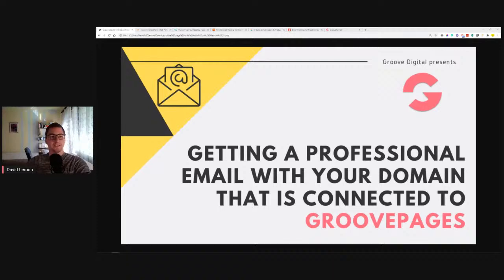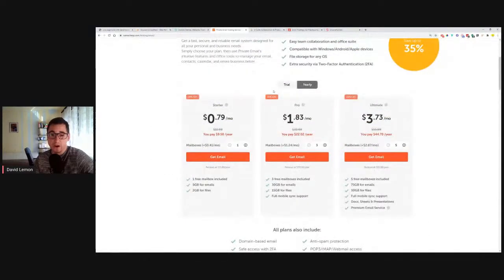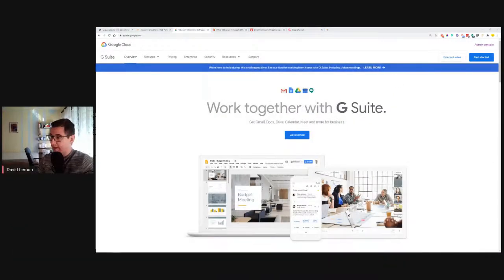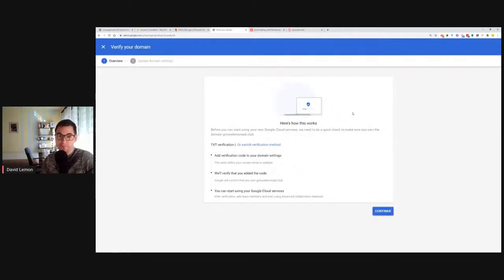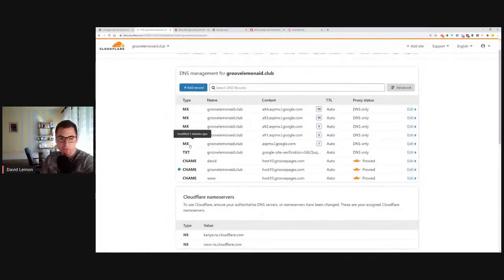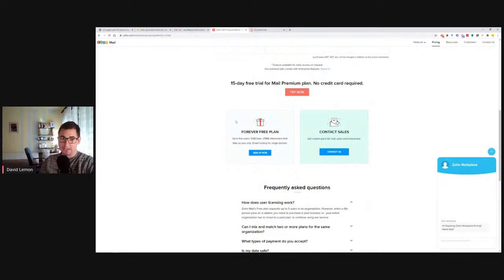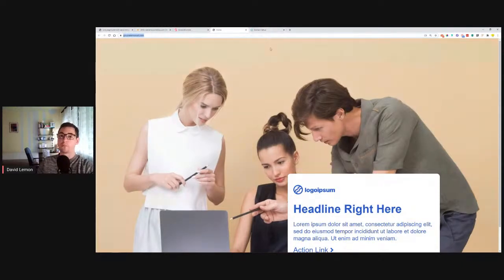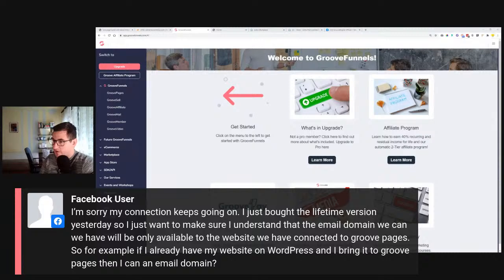Getting a professional Email Address with your domain that is connected to GroovePages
Timestamps:
0:00 – INTRO
2:29 – OVERVIEW
10:20 – GETTING AN EMAIL THROUGH NameCheap
14:04 – GETTING AN EMAIL THROUGH GSuite
15:26 – Will any of this change when GrooveMail comes out?
18:57 – How to Create a GSuite Account and Connect your Domain
32:39 – Editing Your MX Records in CloudFlare
41:00 – Why are you using CloudFlare over other domain providers?
44:47 – GETTING AN EMAIL THROUGH ZohoMail
54:13 – How are all of these email providers related to GroovePages? Why is our personal email connected to GroovePages?
1:02:26 – Call for More Questions
1:02:37 – Can you show me where to get started with GrooveFunnels?
1:04:32 – How do I upgrade to Platinum?
1:06:18 – OUTRO